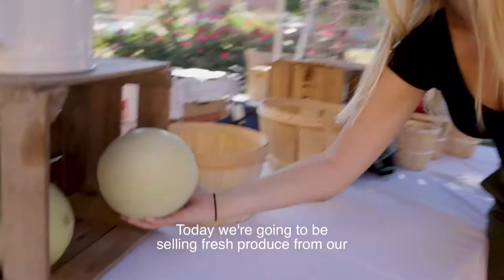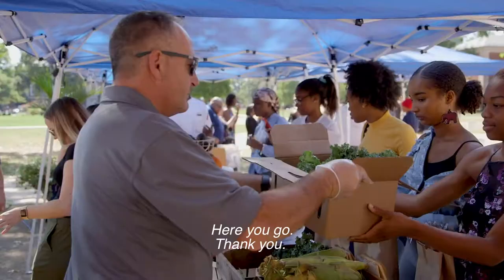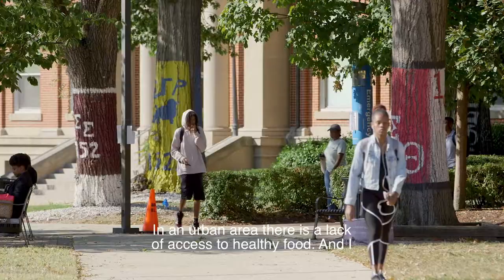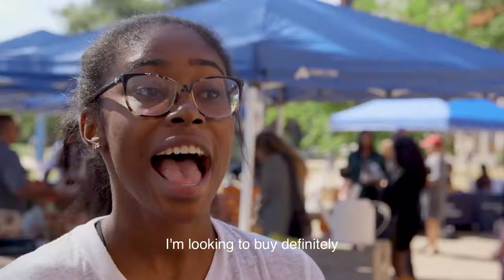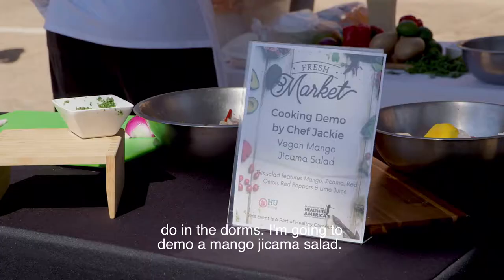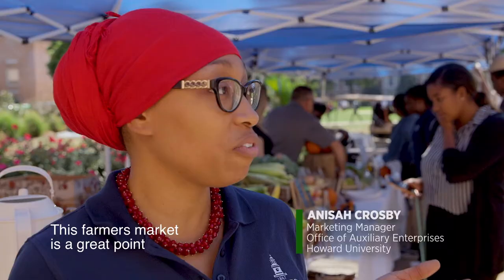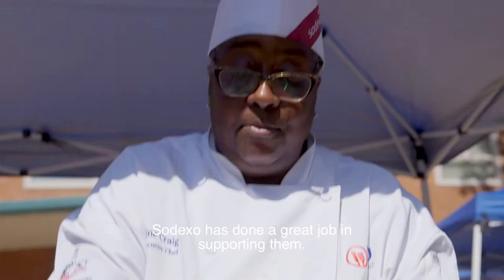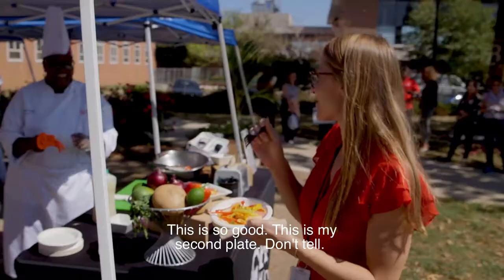Largest Farmers Market @ Campuses Across America: Howard University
Trucks loaded with fresh produce made their way through the country this fall, creating the Largest Farmers’ Market @ Campuses Across America and bringing together students and farmers like never before at campuses like Howard University.

With research showing that 95 percent of college students fail to eat the recommended amount of fruits and vegetables, the farmers markets gave students a taste of how they can add delicious, healthy foods to their diets. They also demonstrated the benefits of local sourcing, a priority for Sodexo’s everyday menus in Howard University's dining halls. Students raved about the access to everything from kale to cucumbers and talked about feeling good eating “real” food and supporting the community.